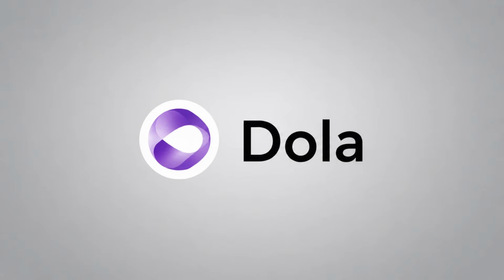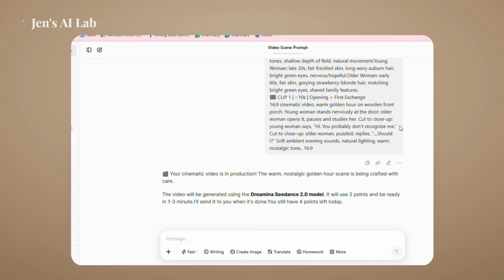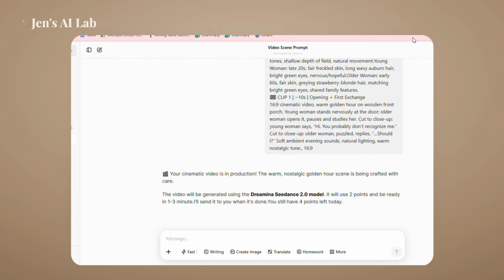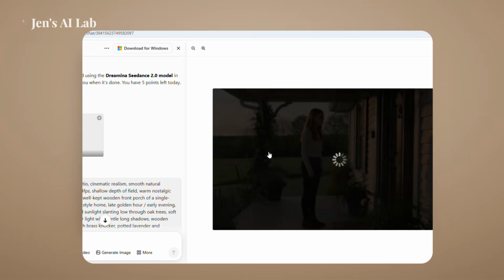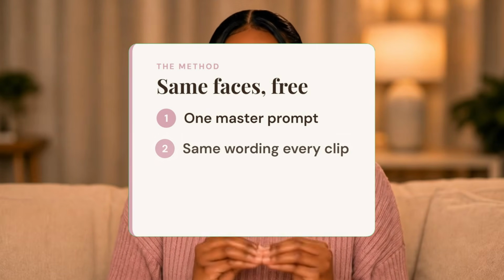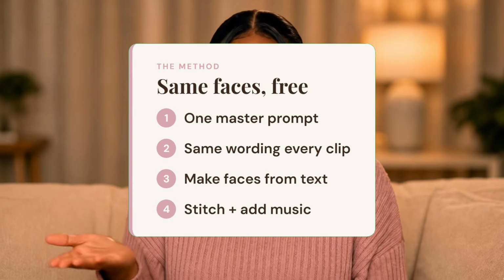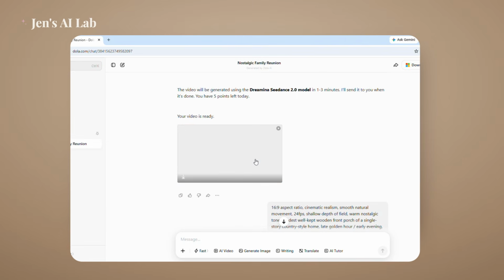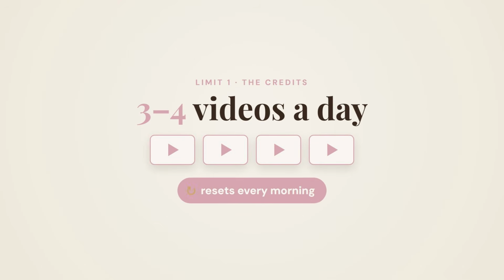I Tested Seedance 2.0 Free | The Real Limits Exposed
Create consistent faces and cinematic content using Seedance 2.0. Learn how to use this free AI video generator for your projects.

Seedance 2.0 allows users to generate video content on both desktop and mobile platforms. This walkthrough demonstrates a specific method for maintaining character consistency, utilizing text-to-face generation, and stitching clips together with music using a single prompt. If you need a reliable way to produce stylized visual content without complex software, this tool offers a straightforward approach.

Testing Seedance 2.0 reveals both its potential and its current constraints. While the platform provides accessible features for creators, be aware of the daily credit limits for free users. This breakdown covers the essential workflow to help you decide if this AI video generator fits your creative needs.

Seedance 2.0 might be the best AI video generator out right now — and this is how to use it for FREE with Dola AI, on desktop and mobile. Full step-by-step, plus an honest look at the daily limits and how to get around them.

In this video I'll show you how to use the real Seedance 2.0 for free through an app called Dola — text-to-video, the image-first method for way better results, and how to handle the two limits everyone hits.

🎁 FREE PACK — I put everything I used in this video (every prompt, every link, and the master-prompt template) into one free pack. Want it? Just comment "Free Pack" below and I'll reply with it.

A quick honest note: signed in, Dola gives you enough free credits for ~3–4 videos a day. The Android logged-out method stretches that, but download your clips as you go (no saved history) and expect it to get patched eventually.